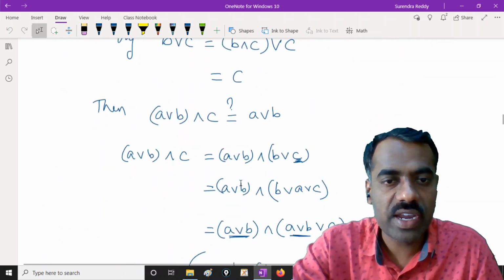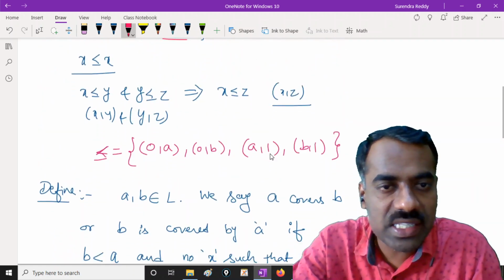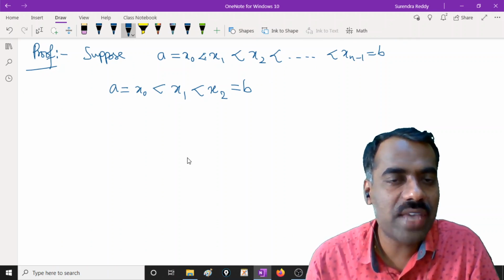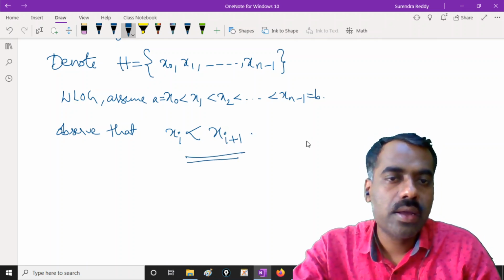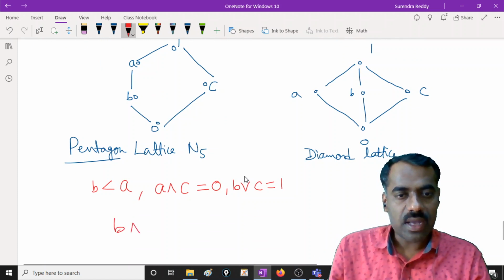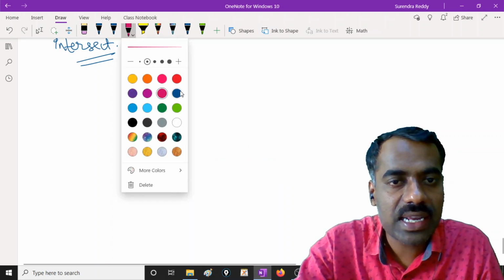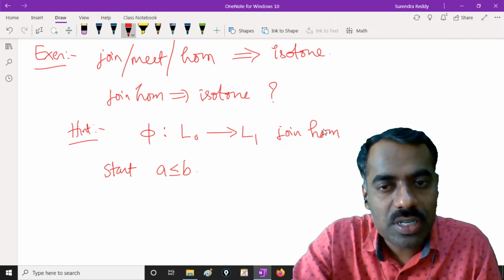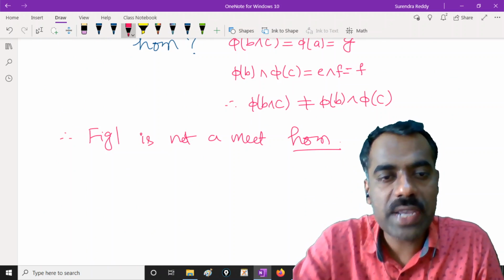Lattice Theory 06- Poset /Hasse Diagram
In this lecture, we discuss about diagram of a poset/lattice called Hasse Diagram. We then discuss about homomorphism of lattices.